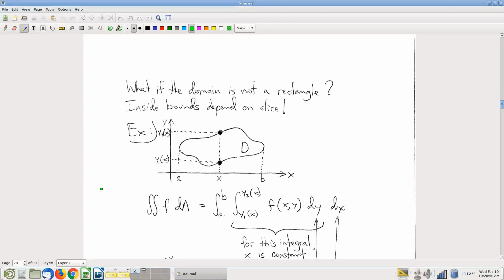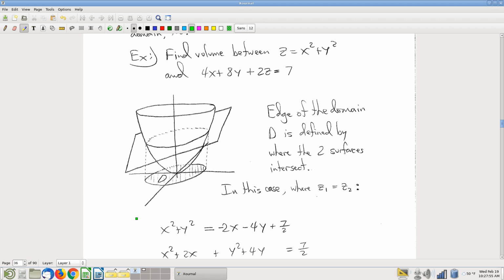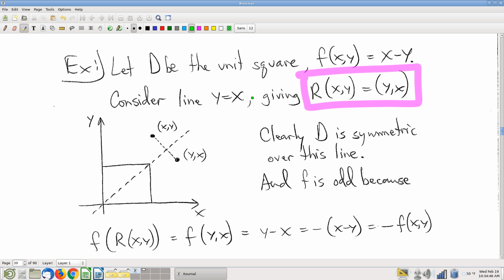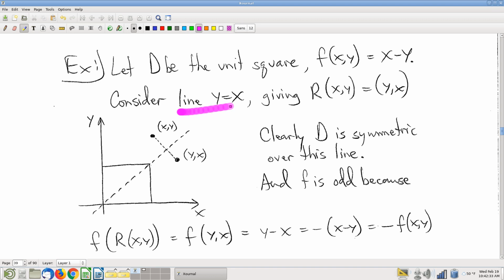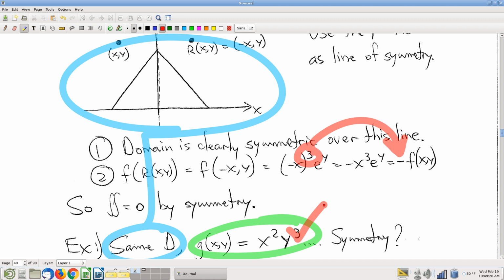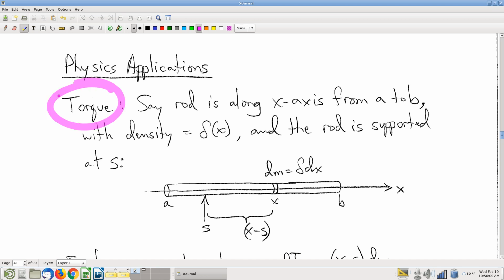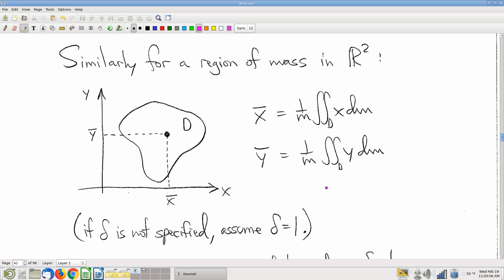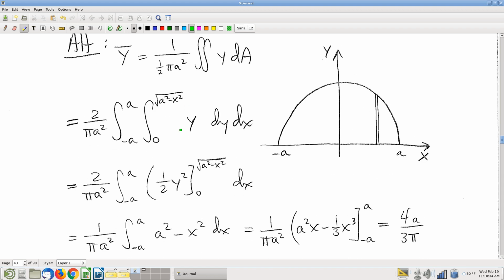Math 212, 2020 Spring, 02-19